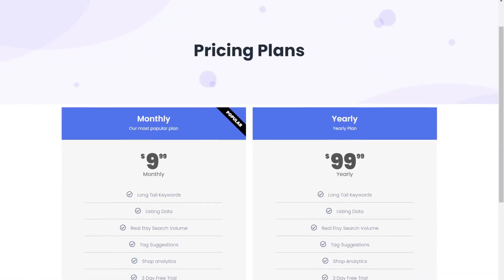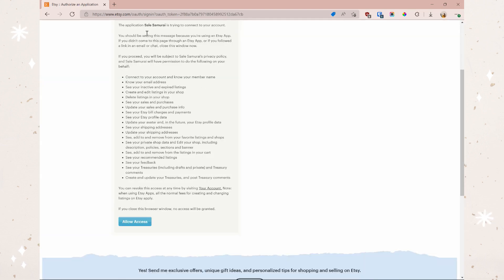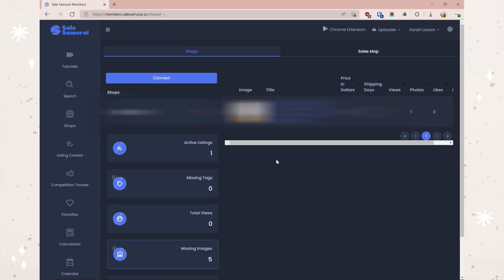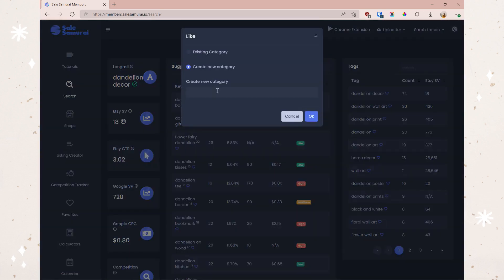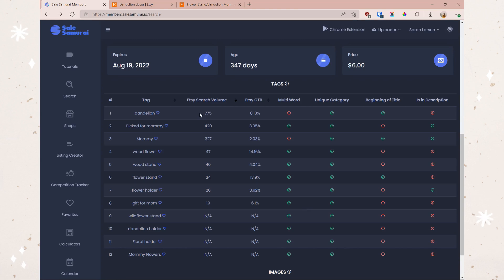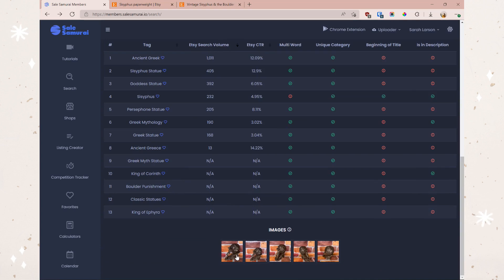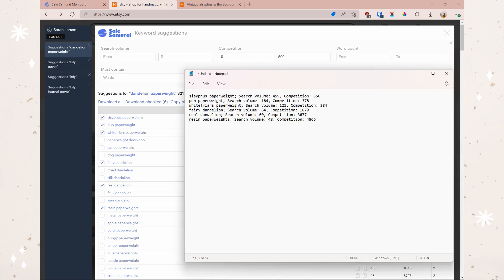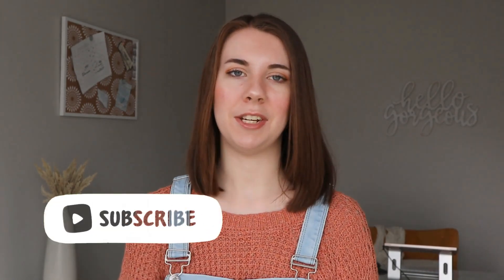Etsy Research Step by Step to INCREASE your sales | Sale Samurai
Another amazinggg stream of passive income definitely worth its salt is Etsy! You can create and sell digital products, but you have to make sure they're getting seen. With this one Etsy research tool, you'll be able to INCREASE your sales just through some effective Etsy keyword research! Once you've done your Etsy market research, you'll be way ahead of the game! ✰

✰ Timestamps ✰
0:00 Intro
2:15 Connect Your Etsy Shop
3:40 Basic Search
7:58 Single Listing Search
9:00 Sale Samurai Chrome Extension
12:24 Other Tools
12:48 Calculator
14:22 Outro

✰ Passive Wealth Empires Facebook Group ✰
Come join a community of creators just like you!

There may be some affiliate links above, and note that while I may make money if you purchase from one of these links, I only recommend products that I genuinely like and trust.